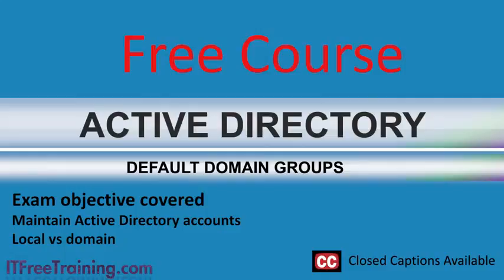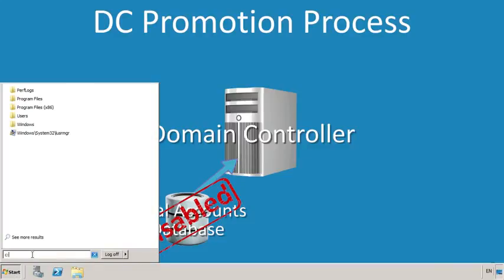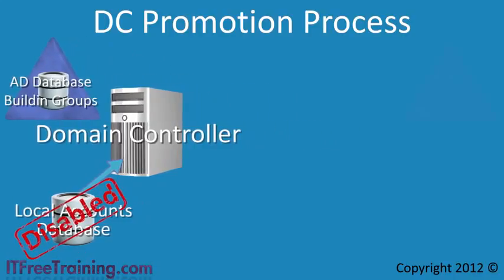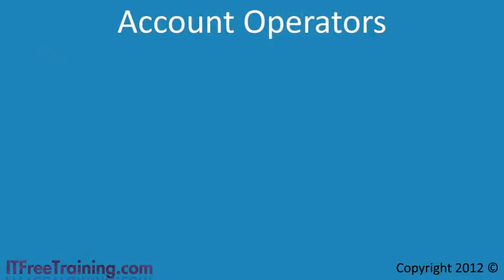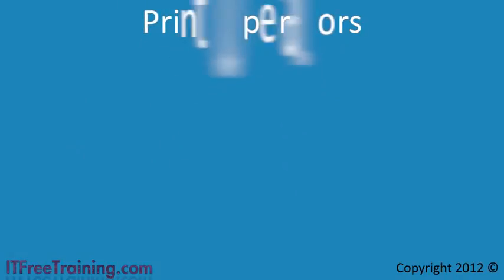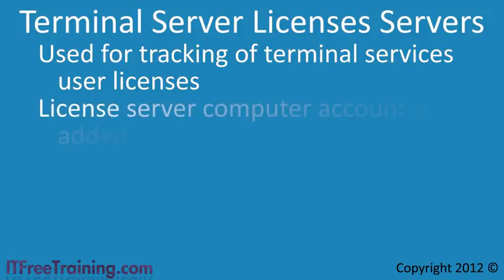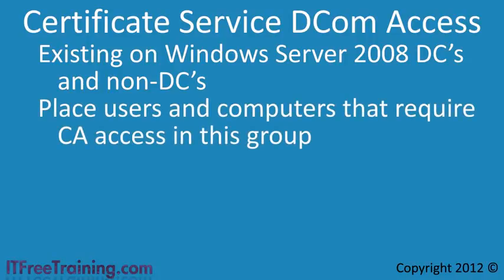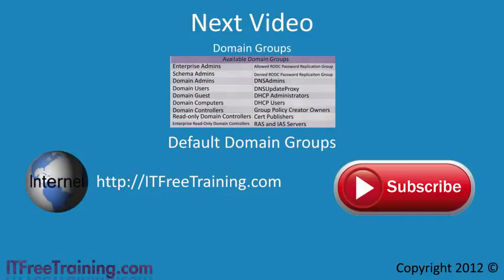28 Built in Groups Domain Controllers and Server